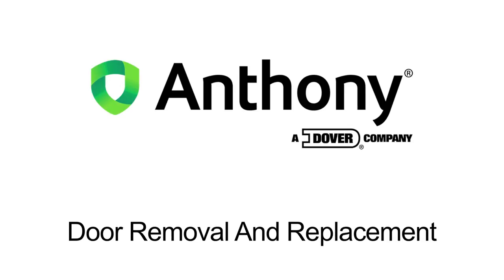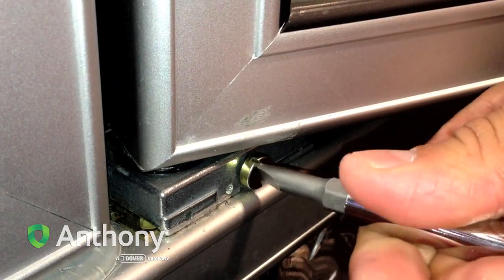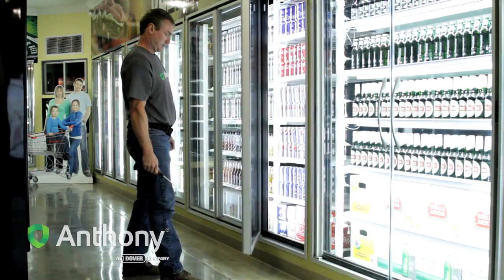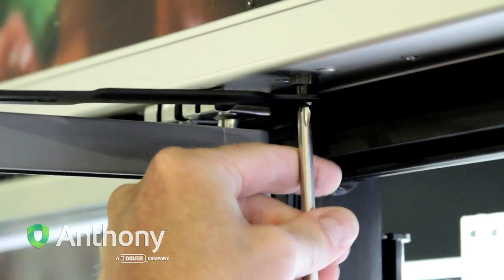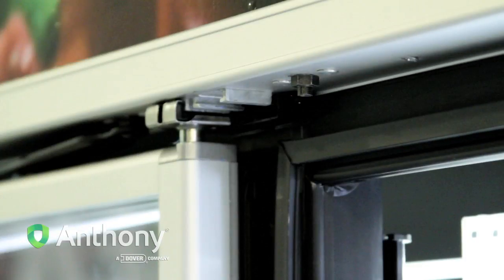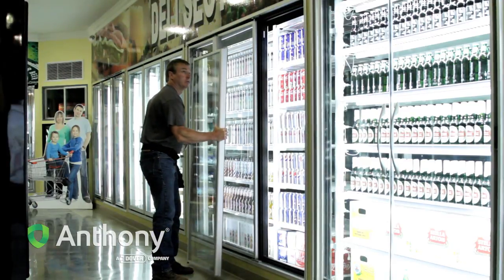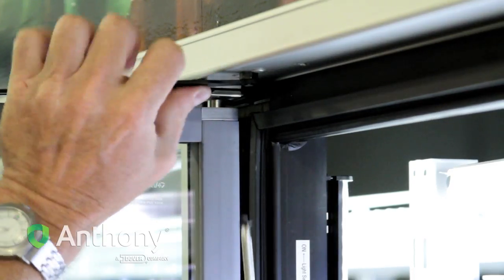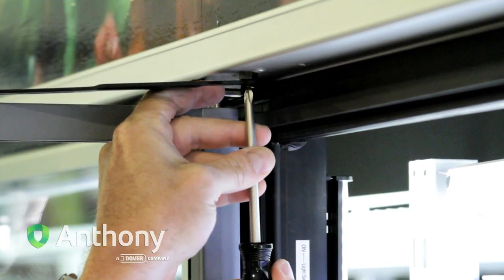Door Removal & Replacement